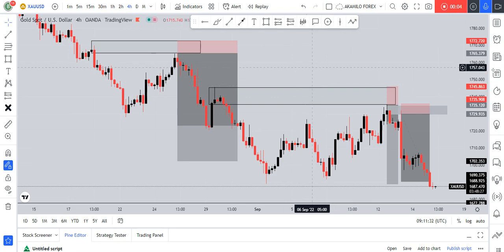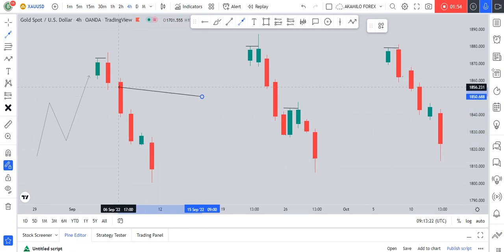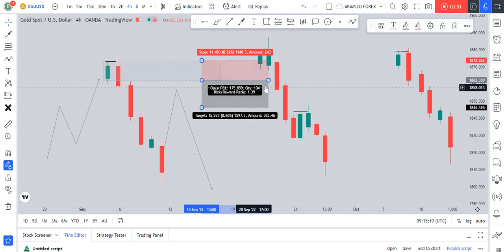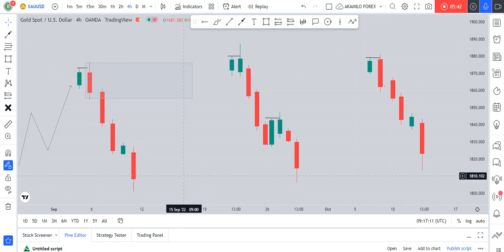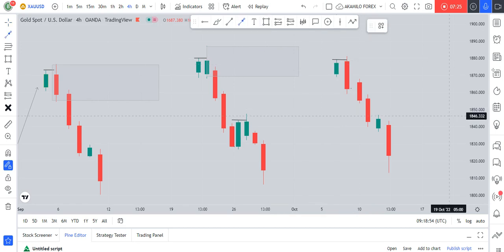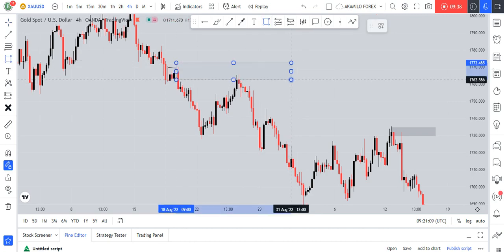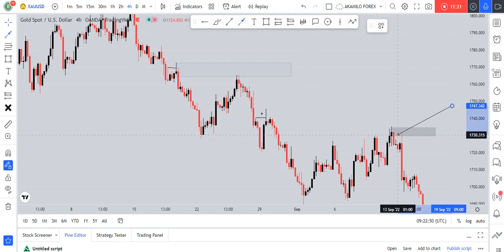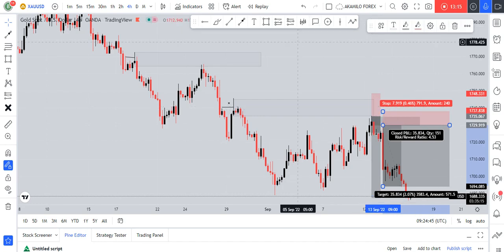HOW TO IDENTIFITY A HIGH PROBABILITY ORDER BLOCK (SMC)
Hello Traders, welcome to my YOUTUBE channel in today's video am here to show you how to identify a high probability ORDER BLOCK , so stay connected to the end of  this video for better understanding.

The risk in trading forex etc can be substantial. you should carefully consider if engaging in such activity is suitable to your own financial situation. The presenter in this video should not or will not be hold responsible if you consider this video as an investment advice.